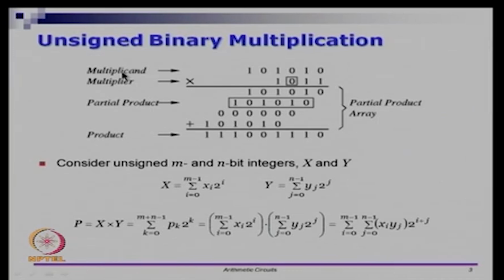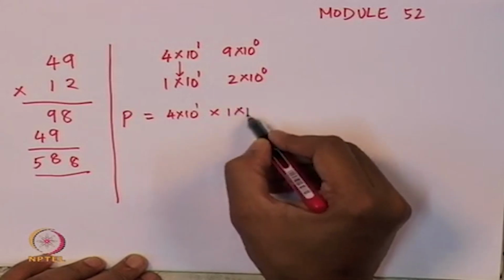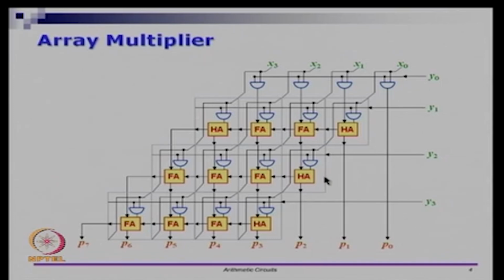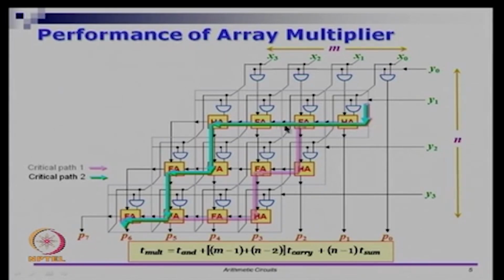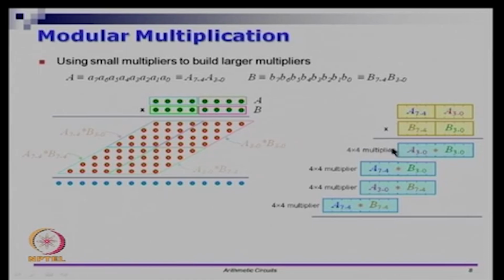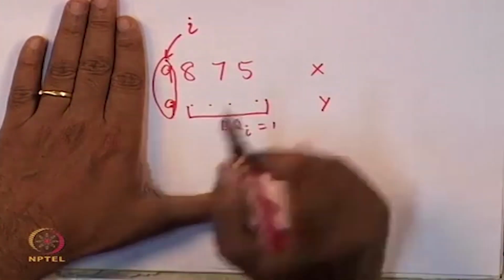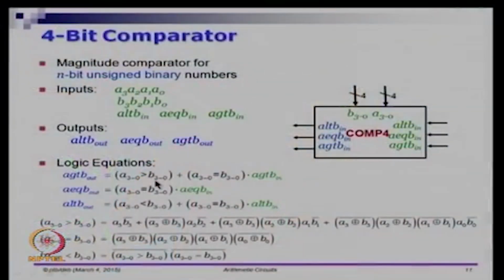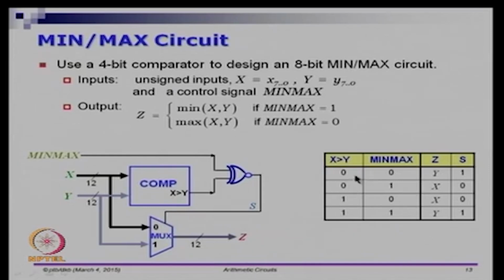Multiplication ch19 swayamprabha